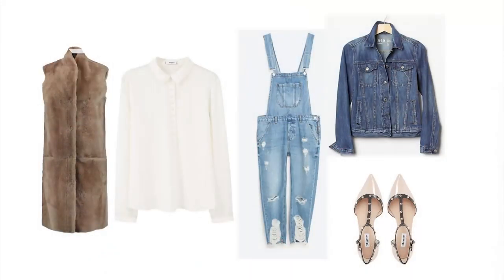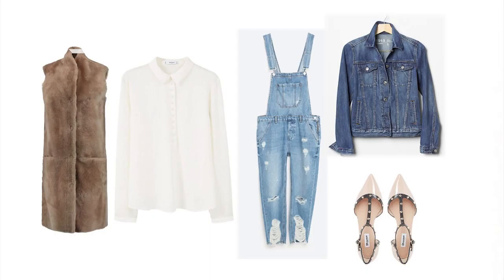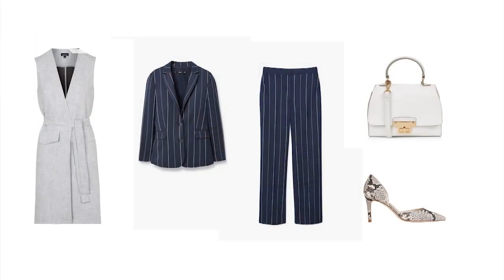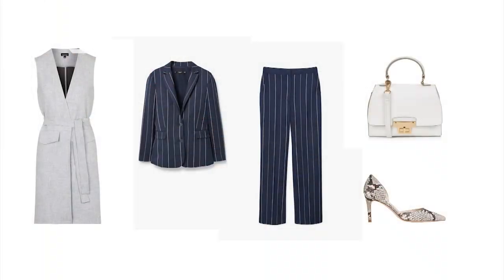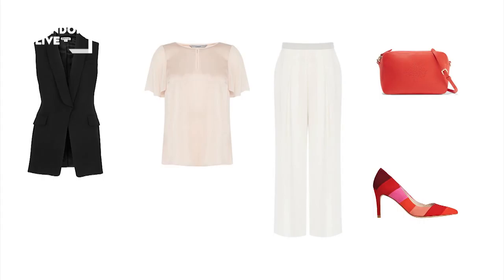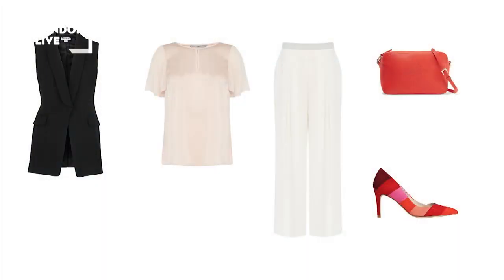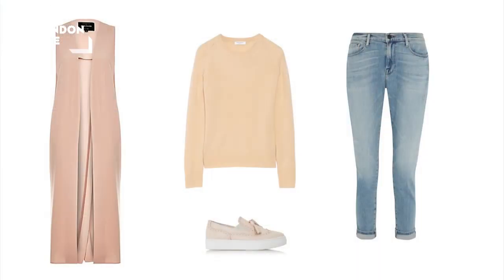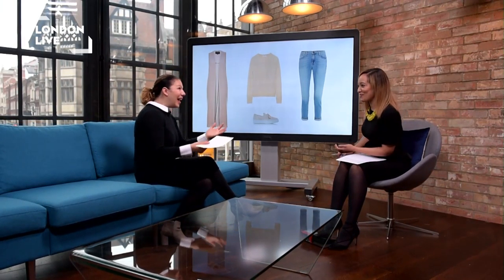Reya Reports: Spring 2016 fashion trend - Sleeveless jackets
Fashion journalist Emma Smith shares her style tips for Spring 2016.